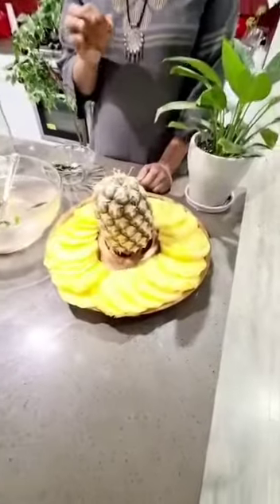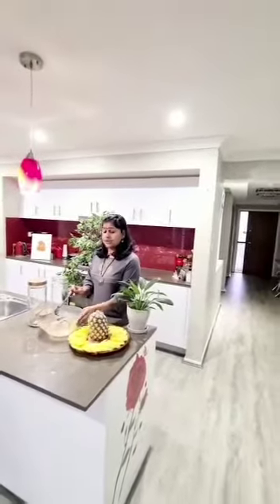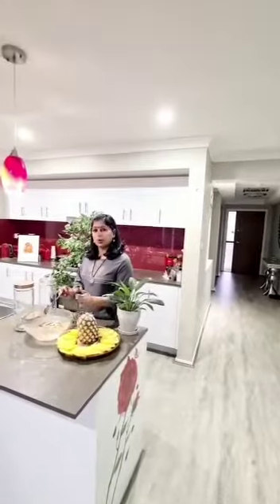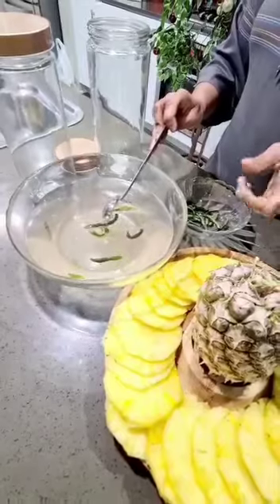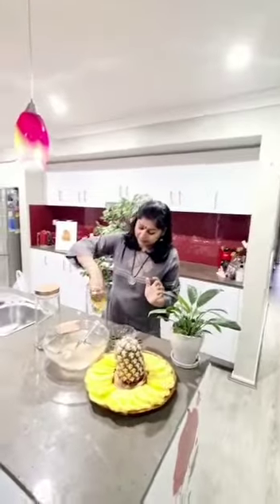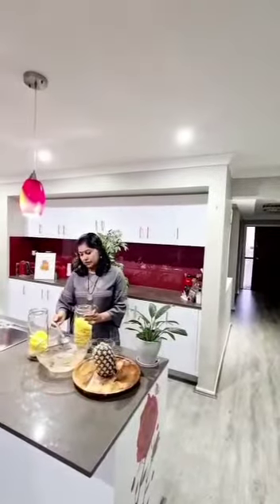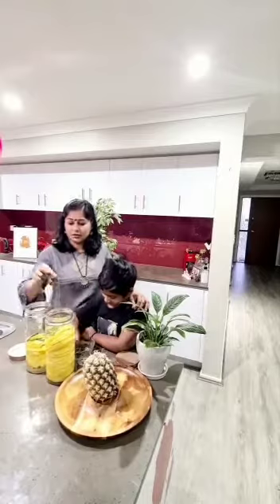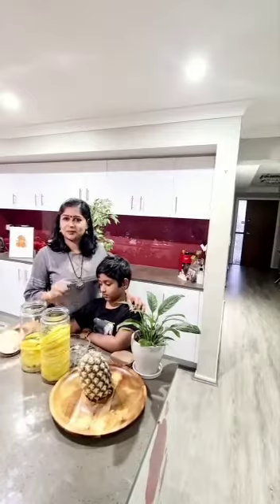പൈനാപ്പിൾ ഉപ്പിലിട്ടത് || Malabar special pineapple uppilittathu || nostalgia ♡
പൈനാപ്പിൾ ഉപ്പിലിട്ടത്// Malabar special pineapple uppilittathu// താമരശ്ശേരി ചുരം കേറി വയനാട്ടിലേക്ക് .